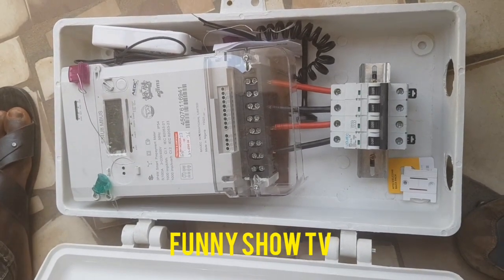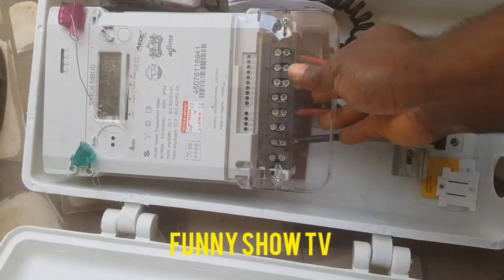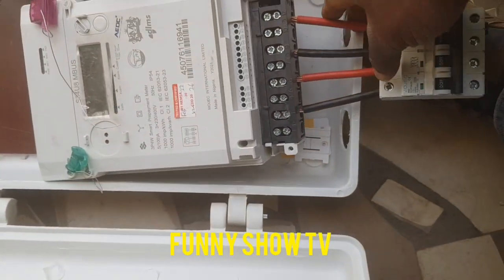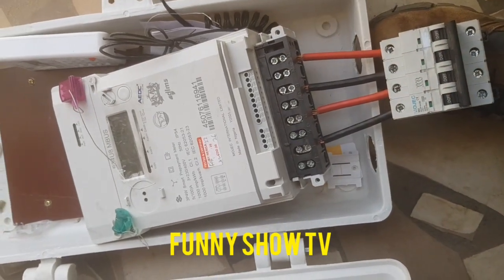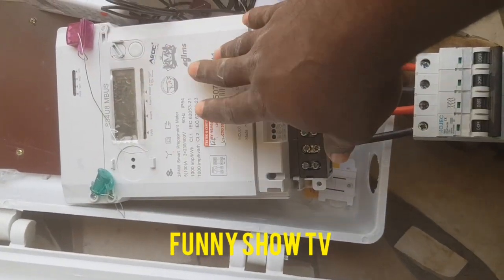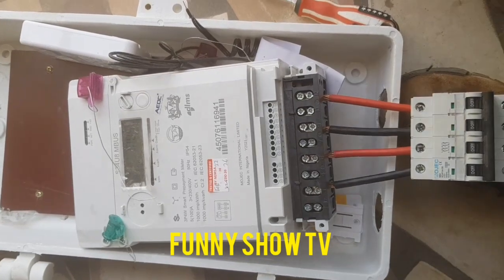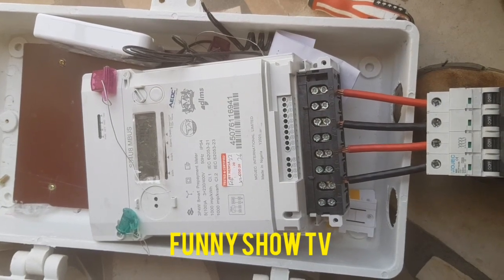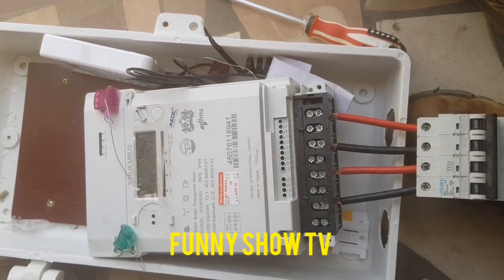How to know more about your Prepaid meter in Nigeria and use light at low cost